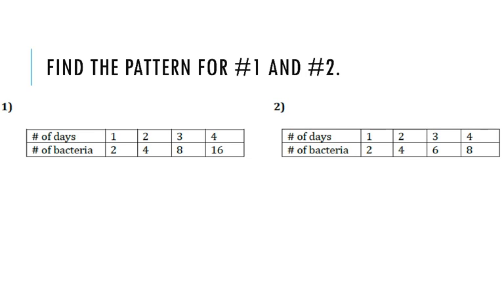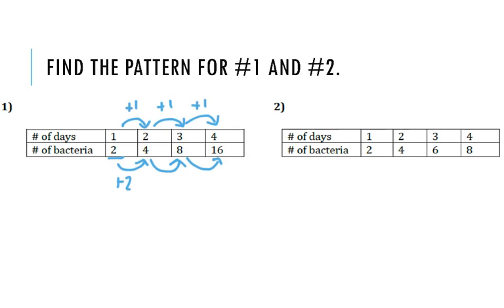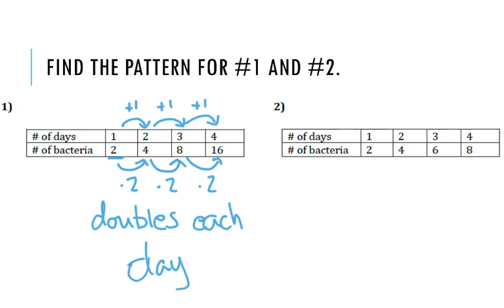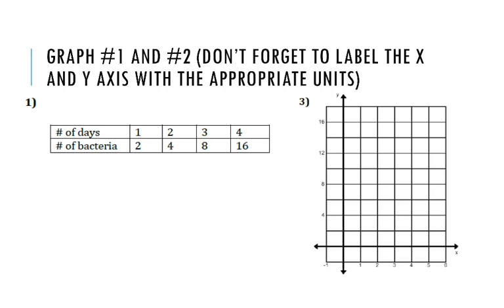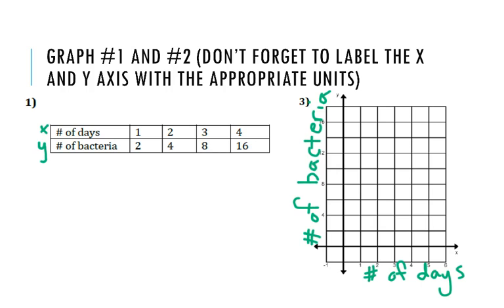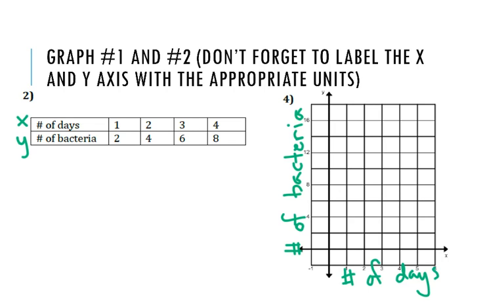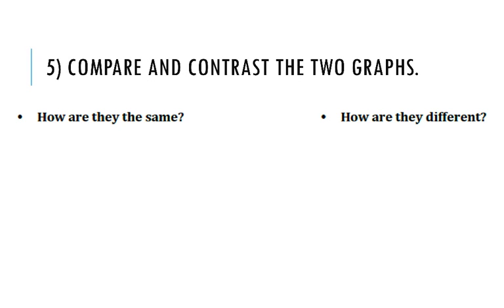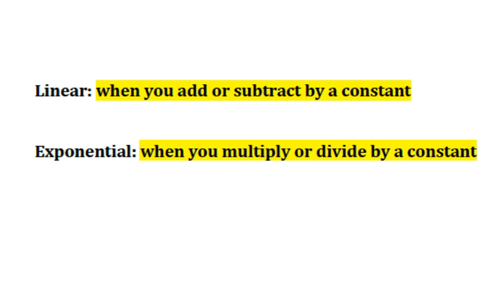SM1 Lesson #2 8 Warm Up